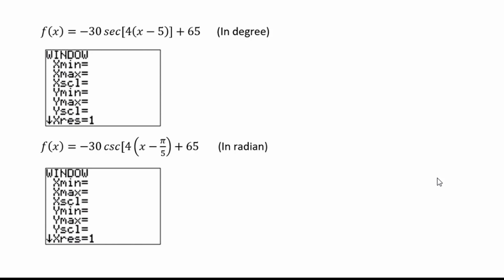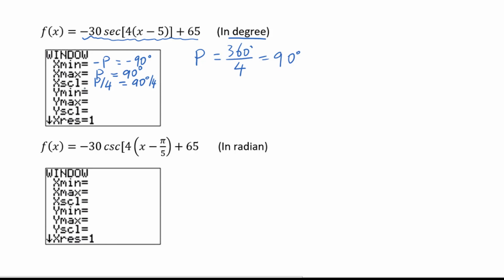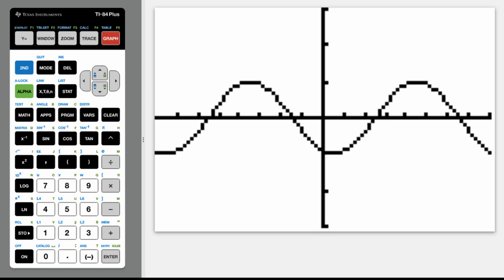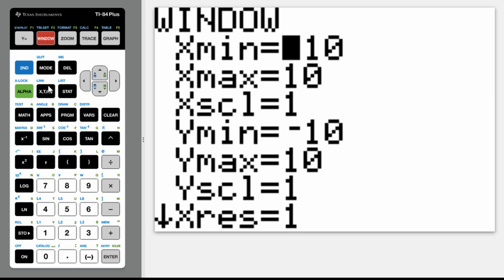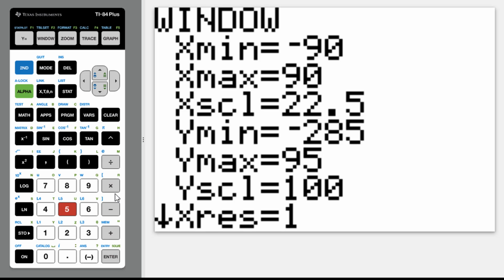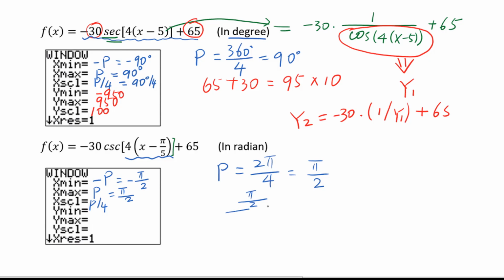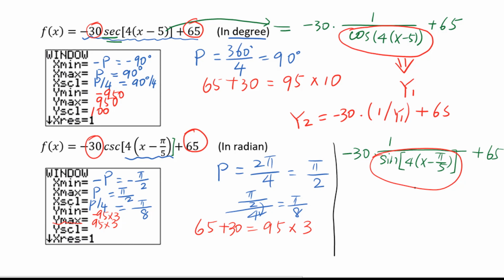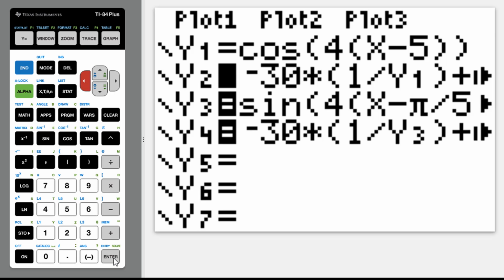Calculator Skill: Graphing Sec and Csc Functions in GDC